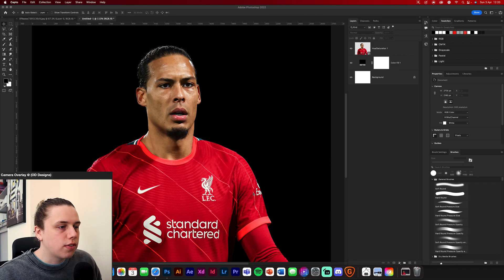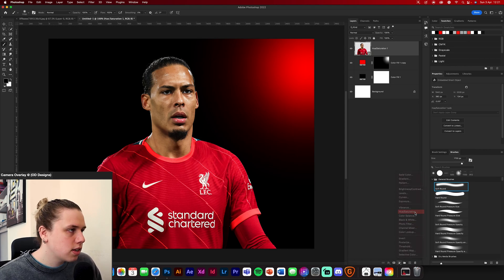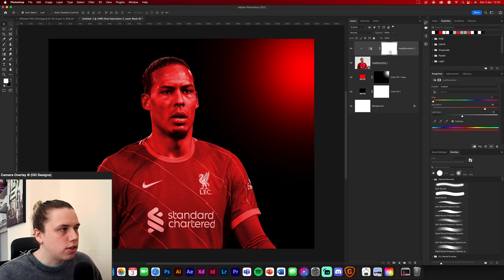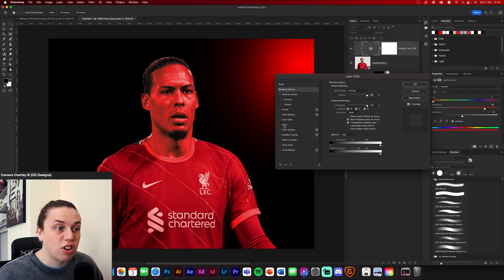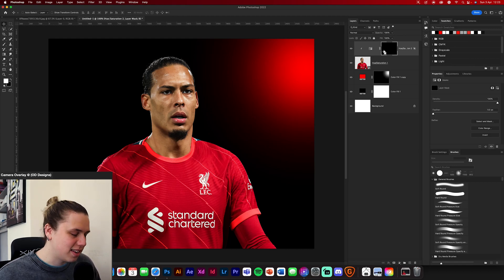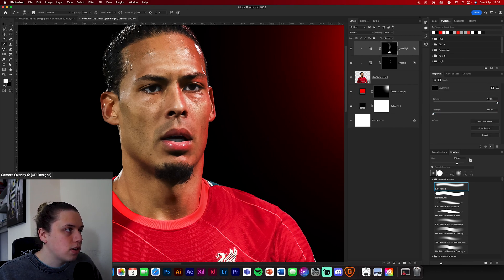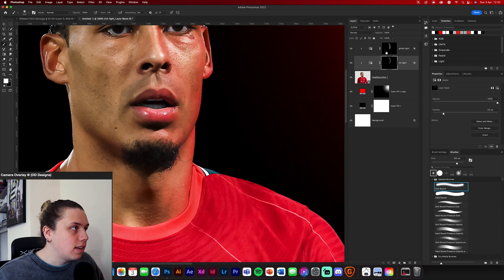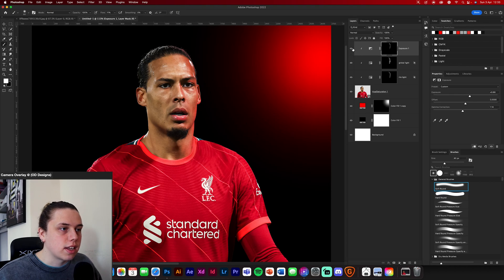How to Create Stylish Sports Highlights in Photoshop 2022!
In this video, I will be breaking down how I apply highlights to my designs using a range of hue and saturation layers to build up layers which create effective highlights!